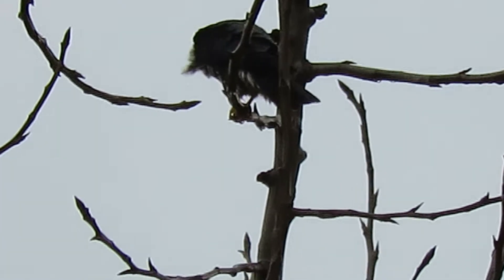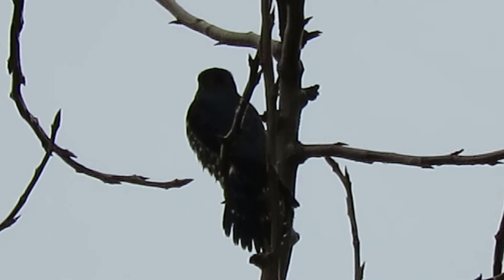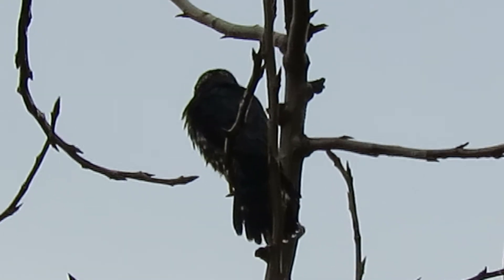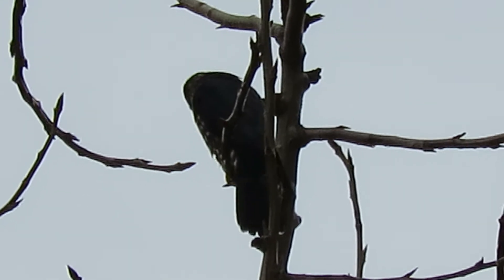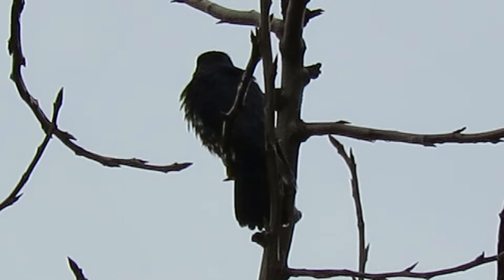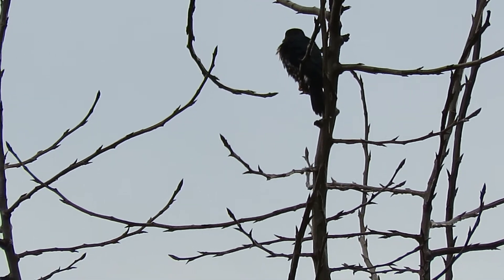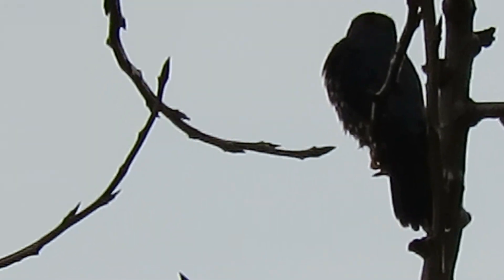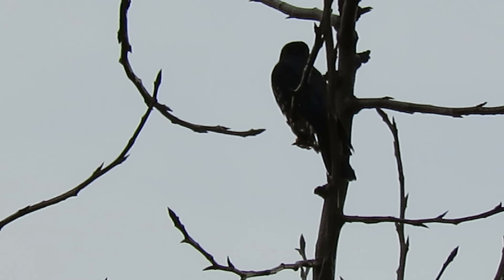12/27/20 #2 Black Merlin & Scrub Jays Kent Wa 6499-138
Black Merlin v/s Jays at Heritage Farm by Kent Washington.